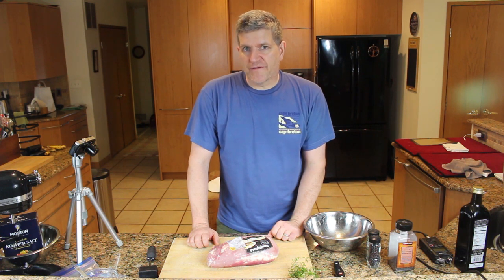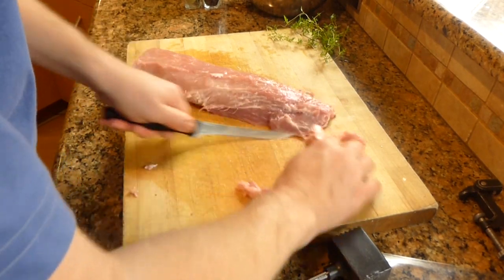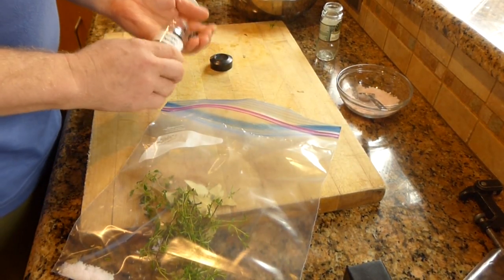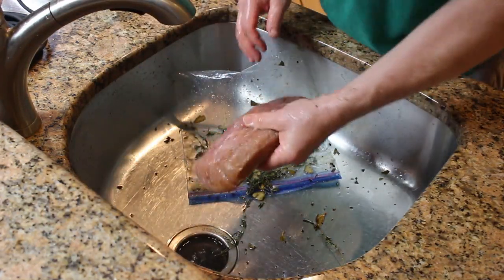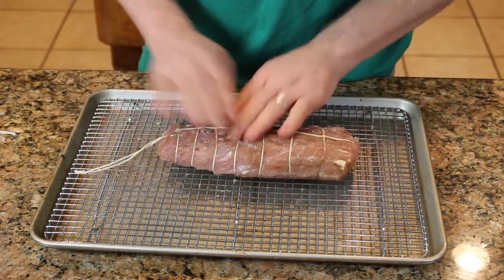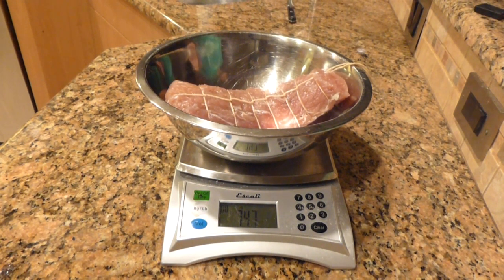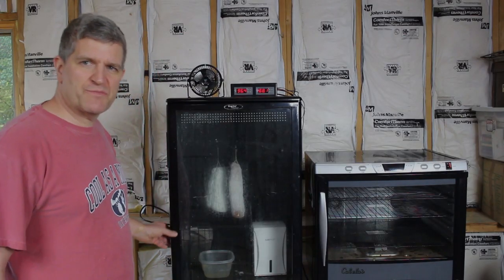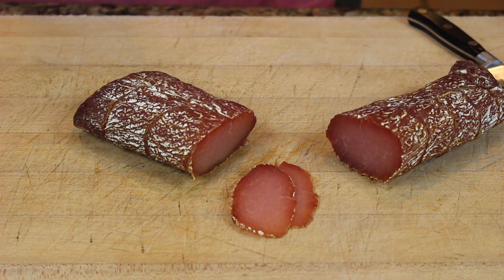How to Dry Cure Sausage at Home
How to Cure Pork Salumi in a Converted Wine Refrigerator

Homemade Pork Coppa and Lonza

Follow along as I demonstrate how to cure pork at home.  I show the complete process from trimming out the meat, trussing, salting, curing, inoculating, incubating, cleaning and serving a somewhat traditional Italian pork coppa.  This is a dried deli meat that can be custom made at home to your taste.

You can get what you need to make this and I can get a little kick-back from Amazon!  (Following these links does NOT cost extra)
Boning Knife =
Meat hammer =
Koshering Salt =
Pink Salt #1 =
Prebuilt temperature controller =

The video is nearly 30 minutes long, but can be watched in stages.

Here's all the steps to make your own cured pork:
trimming out the meat: 1:15
salt curing pork: 6:06
trussing a roast: 11:52
inoculating with bacteria: 15:50
aging process: 20:00
mold bloom: 23:10
removing mold: 25:40
serving cured meat: 26:17

Check out the closed captions in French!

Where did I learn all of this?  I read honest to God books!
Here's the reading list:

Wild Fermentation, 2nd Edition by Sandor Ellix Katz

The Art of Fermentation by Sandor Ellix Katz

Vinegar Revival Cookbook by Harry Rosenblum

Nourishing Traditions by Sally Morrel Fallon

True Brews by Emma Christensen

Real Food Fermentation by Alex Levin

The Big Book of Kombucha by Hannah Crum

New York Times Cookbook by Amanda Hesser

Pollan on Food Boxed Set by Michael Pollan

Charcuterie
by Michael Ruhlman

On Food and Cooking by Harold McGee

The Moosewood Cookbook by Mollie Katzen